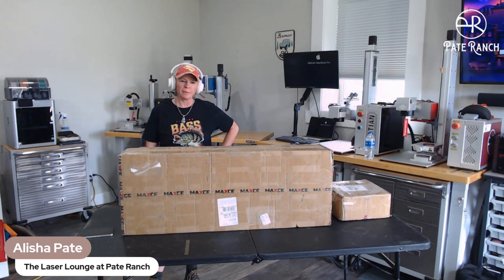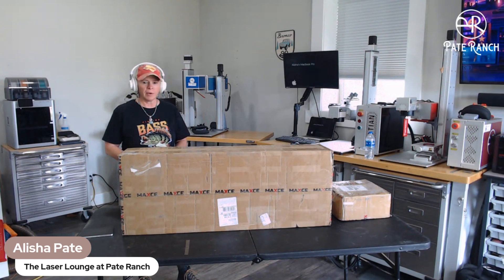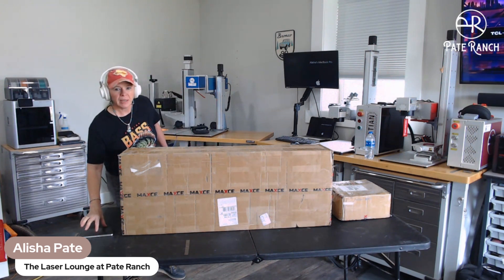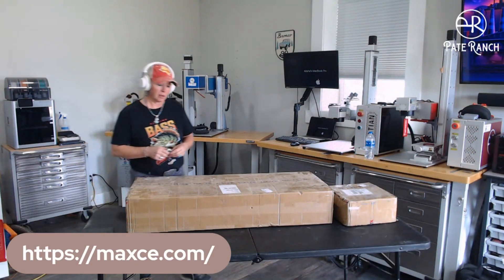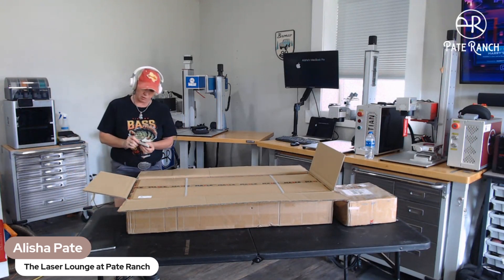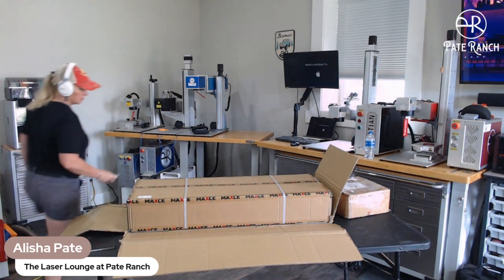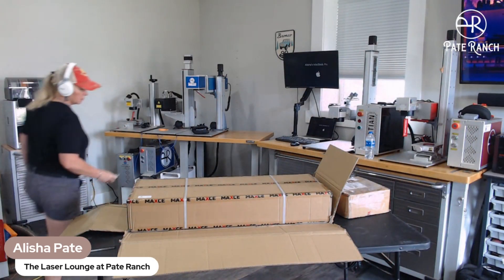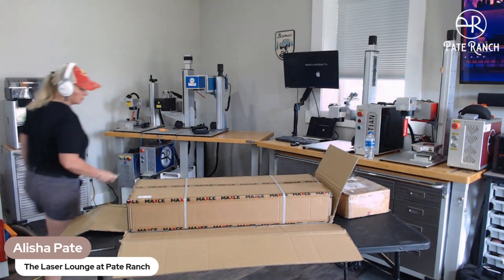Unboxing of the ultimate galvo indexing tool - MAXCE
We are doing a short unboxing of a cool tool in the market.  The MAXCE galvo indexing tool.  The Maxce IndexX is the most flexible automation attachment for galvo laser marking and engraving. Increase productivity, increase capacity and reduce part changeovers with the IndexX.